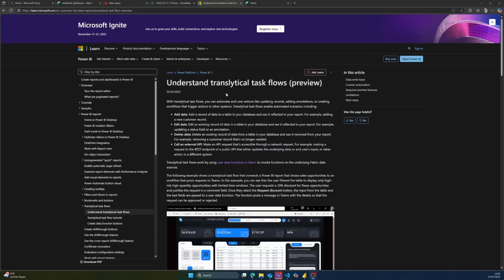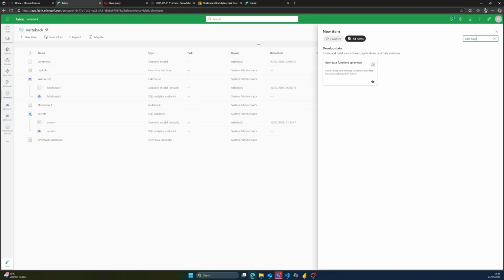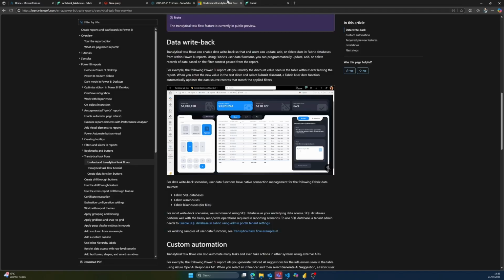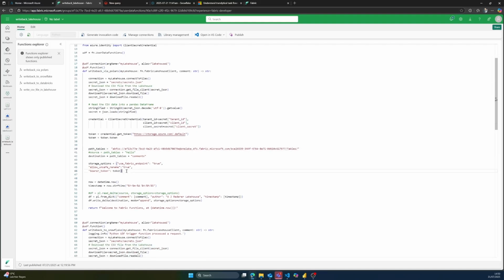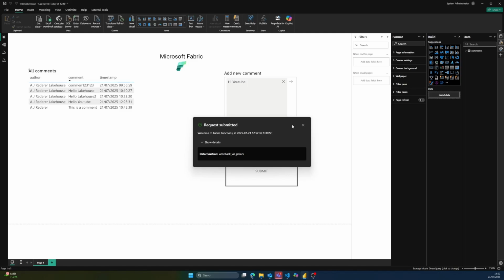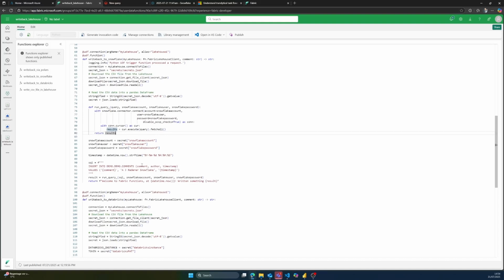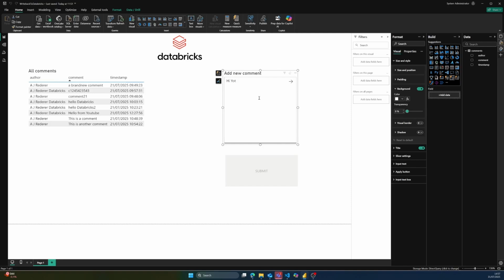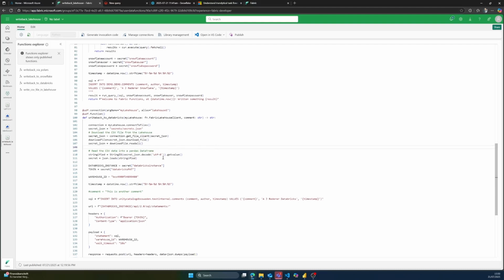Power BI / Microsoft Fabric: Writeback to Snowflake, Databricks, Fabric Lakehouse, ...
In this video I show you a comprehensive solution for enabling writeback functionality from Power BI to multiple data platforms including Microsoft Fabric Lakehouse, Snowflake, and Databricks. This project leverages Microsoft Fabric User Data Functions to create seamless data writeback capabilities that extend Power BI's traditional read-only nature.

If you want to know more about translytical taskflows check out the documentation: